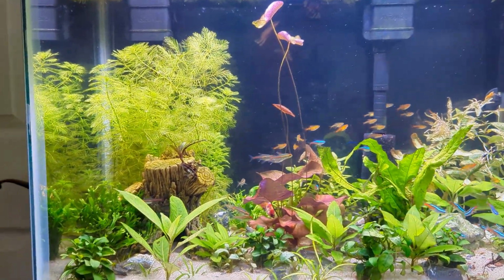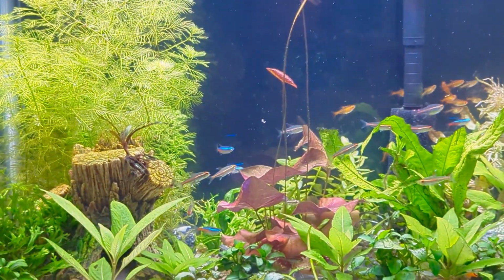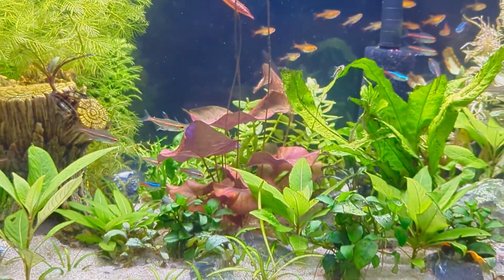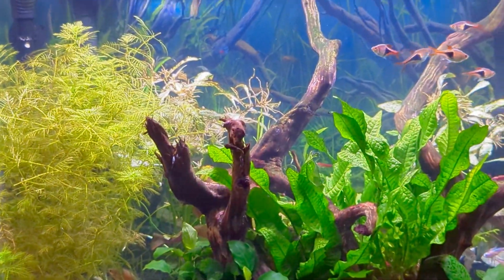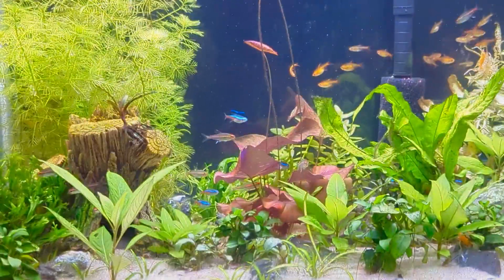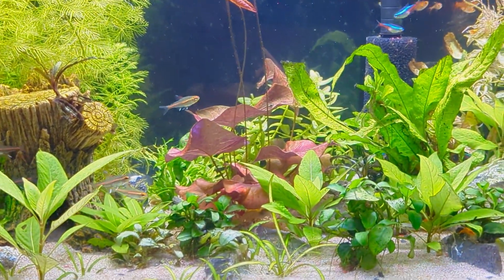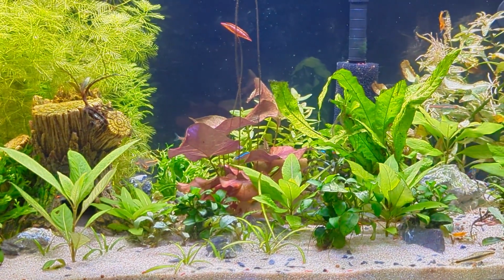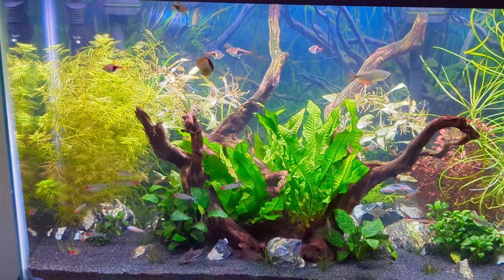20 Gallon High Problems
Problems with my 20 gallon high. Time to rescape?